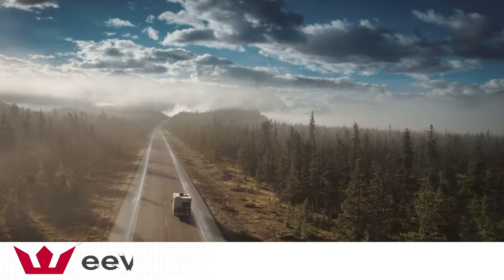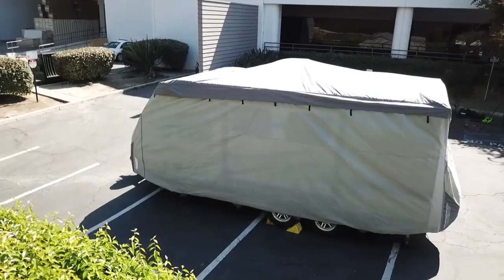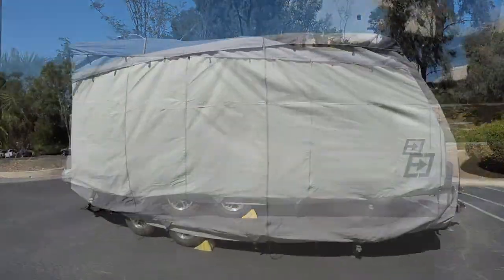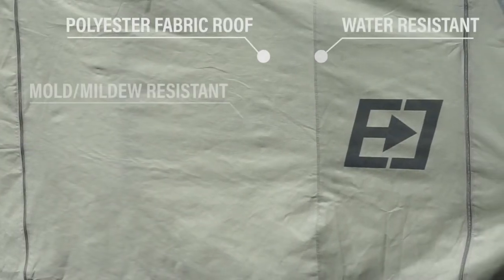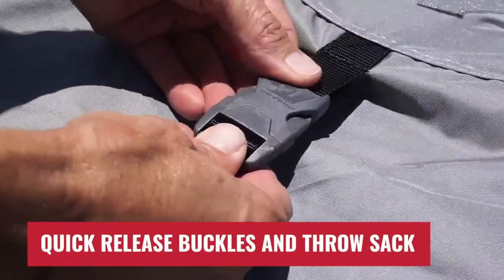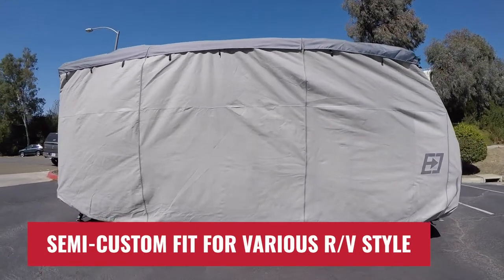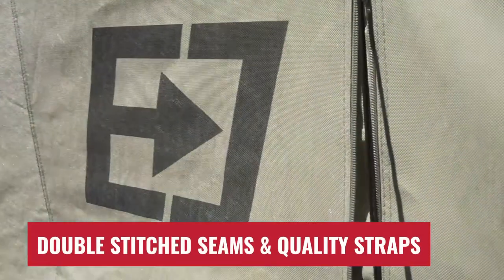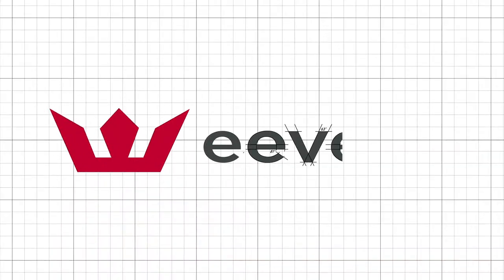Eevelle | Exploring the Travel Trailer Cover - Expedition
Learn all about the Expedition RV Cover in minutes! These cutting edge boat covers block harmful UV rays, and are waterproof. Expedition Covers are the best choice for outstanding performance and durability.

Transcript
Eevelle designs and manufactures high quality performance products for those who love the outdoors. Expedition is one of our most popular, best selling cover brands year after year, and remains a great solution for many RV owners. Their continued popularity is testament to their quality and durability. Expedition RV covers come in a variety of patterns for class A, B and C RVs, camper co-vers, and travel trailer covers. They are handmade with the most durable fabric materi-als including Durapel and Tru-Weave. The Expedition RV cover features a lightweight woven polyester waterproof roof and heavy-duty side panels. The roof is also treated with a Durapel UV inhibitor and a mi-cro-porous film that prevents mold. Our integrated strap system is designed for easy install. Front and rear elastic hems en-sure a snug and semi-custom fit. Sewn-in vents prevent wind billowing and promote air circulation. Interlocking double stitched seams will ensure maximum strength and pro-tection for your RV camper. Heavy duty zipper panel provides easy access to RV cabin while stored. Expedition is a tough, no-nonsense solution for RV protection that is both affordable and durable. Eevelle - Quality and Performance by design